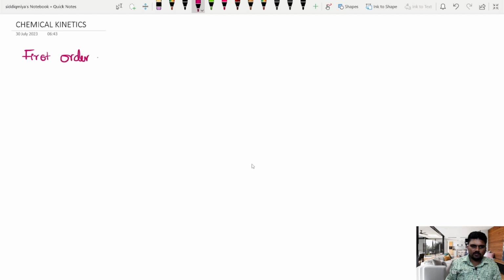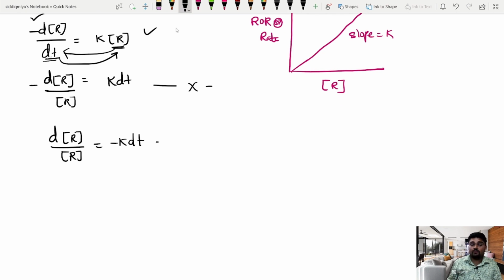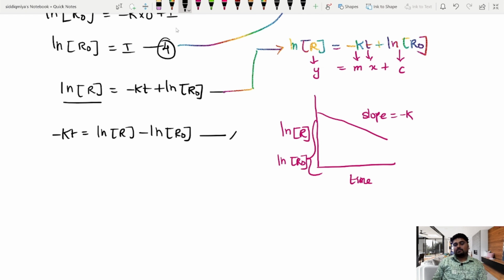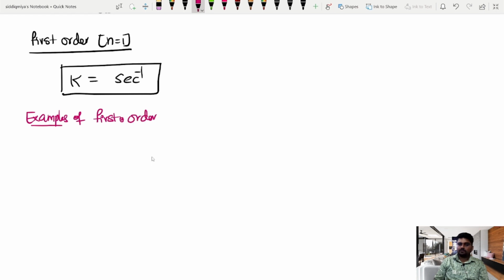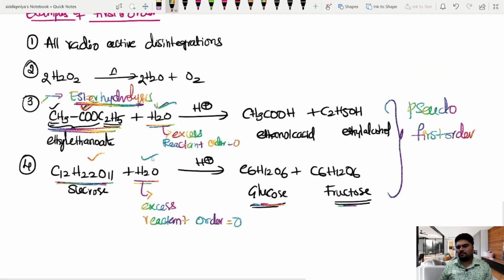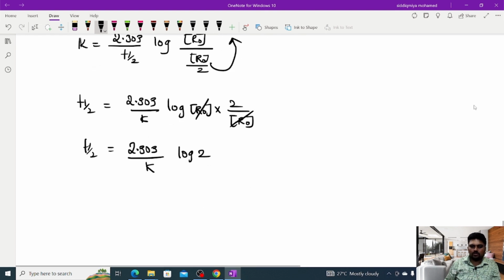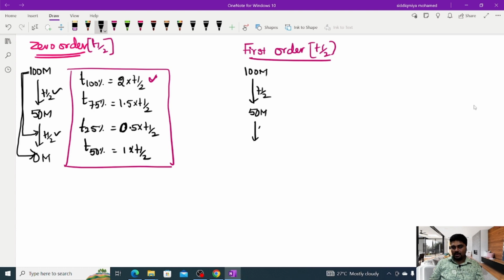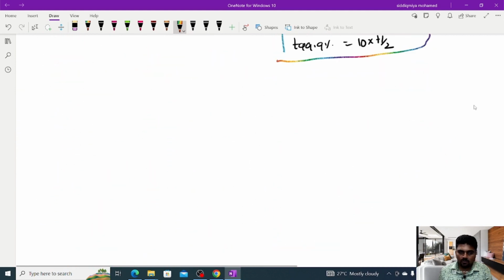CHEMICAL KINETICS, FIRST ORDER, HALF LIFE, GRAPHS, SHORTCUT FORMULAS